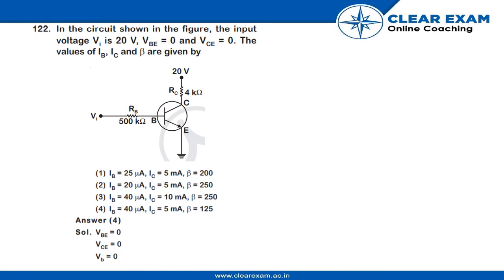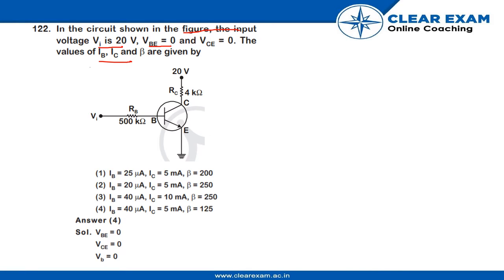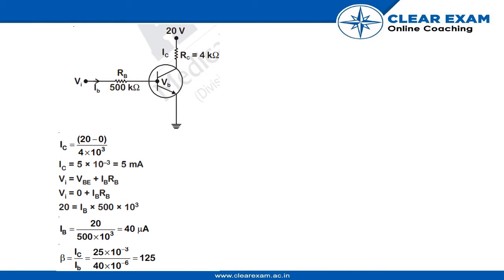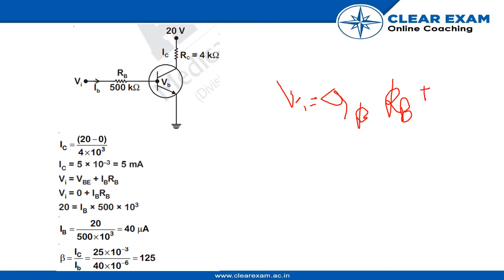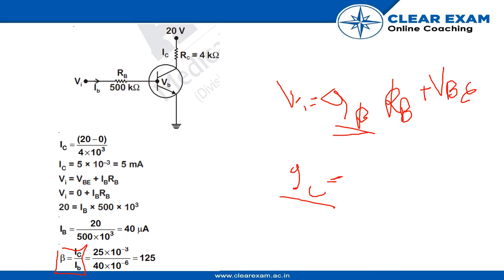NEET Previous Year Paper 2018 | PHYSICS | ClearExam | SET YY | Question 122